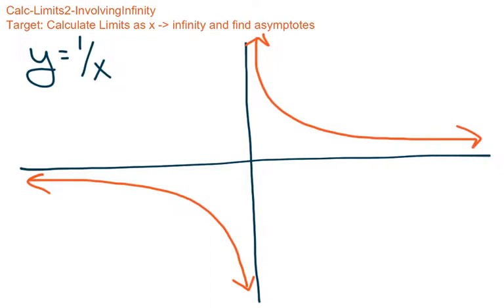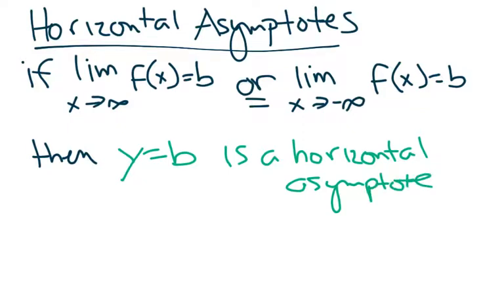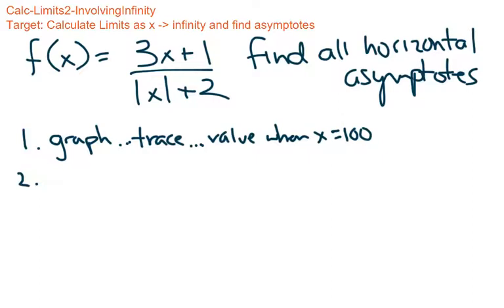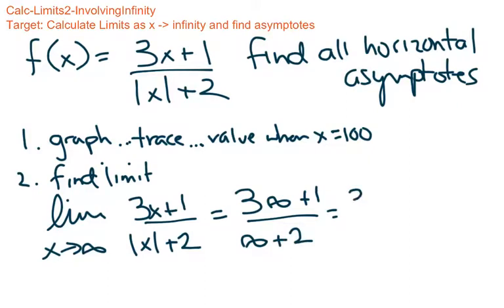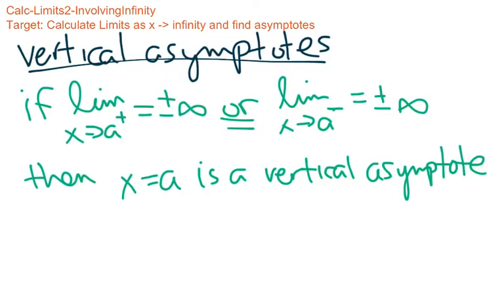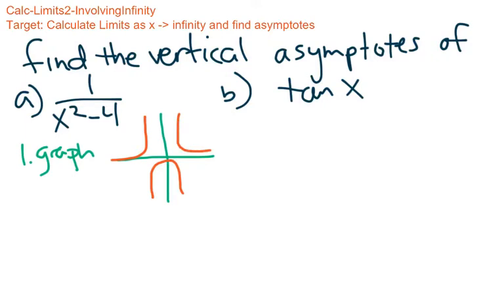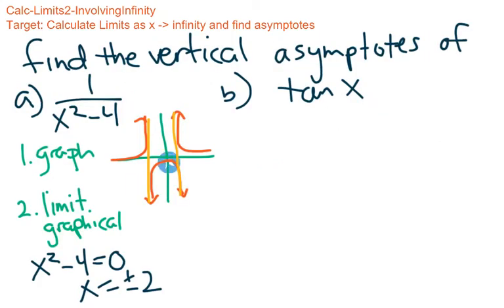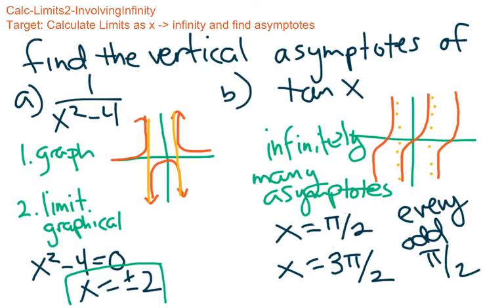Calculus - Limits2a - Limits Involving Infinity - Asymptotes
A lesson on limits involving infinity with a focus on finding horizontal and vertical asymptotes.

Course: Calculus AB or BC
Unit: [1] Limits and Continuity
Topic: [2] Limits Involving Infinity

App Used: Educreations
Created: 2016